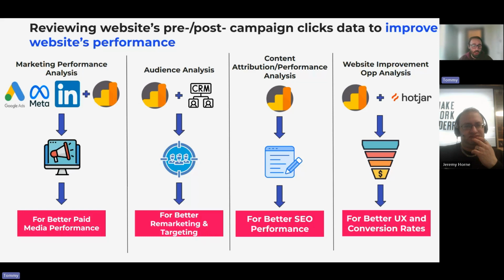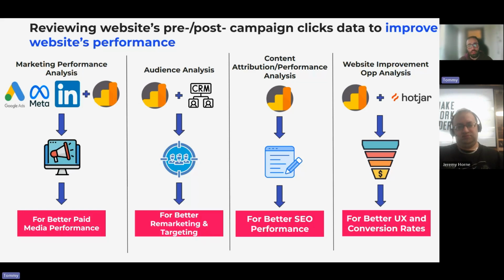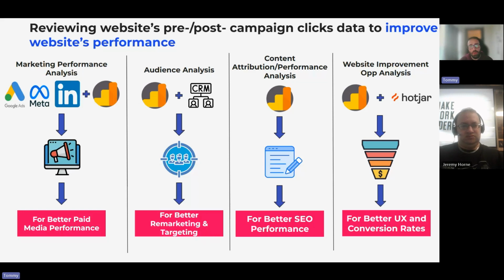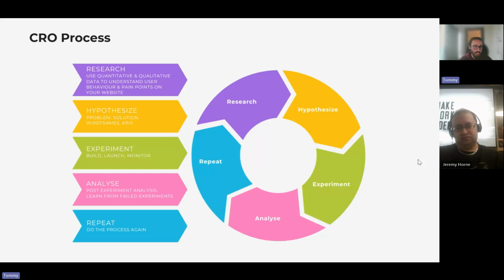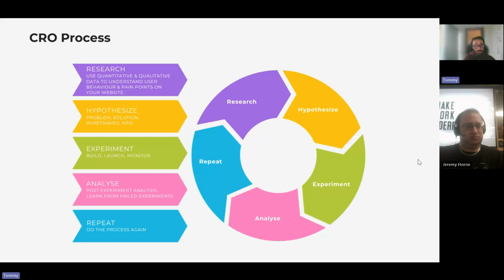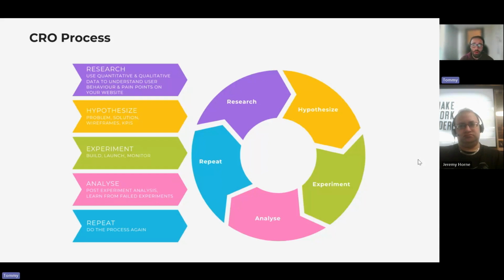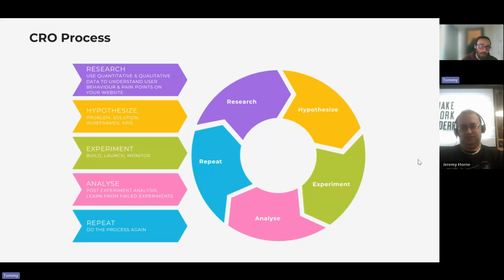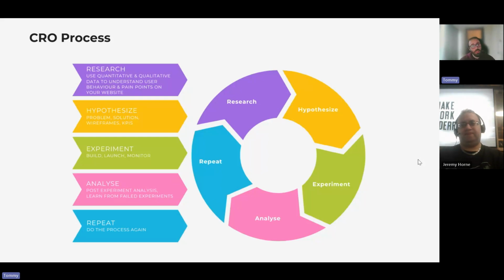Marketing data 101: Website Data Analysis and CRO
In this video, Jeremy Horne and Tommy Packham discuss website data analysis and Conversion Rate Optimisation (CRO)—exploring how analysing website and campaign click data can help improve user experience and increase conversions. Learn how data-driven insights can optimise your website’s performance and turn more visitors into customers!